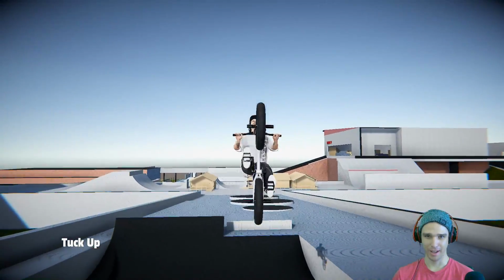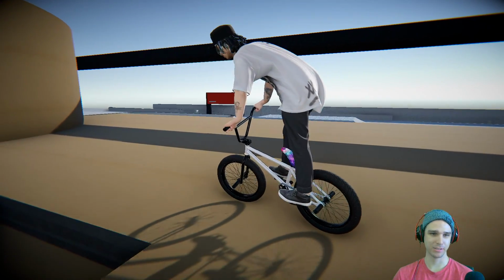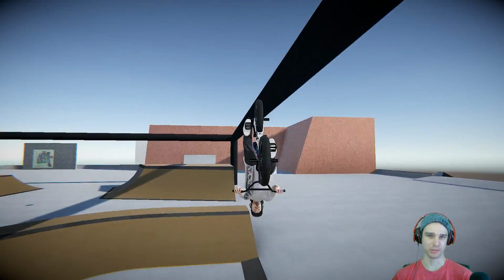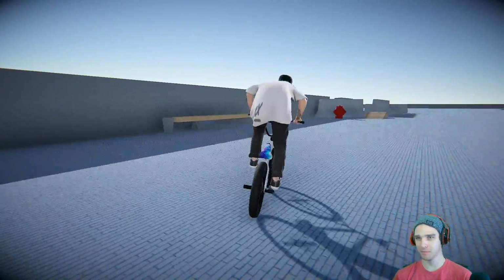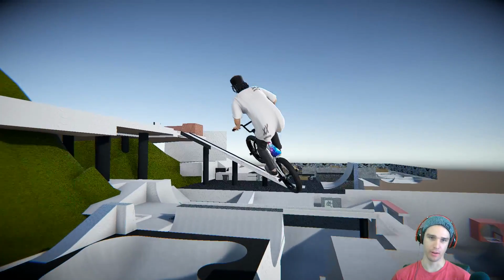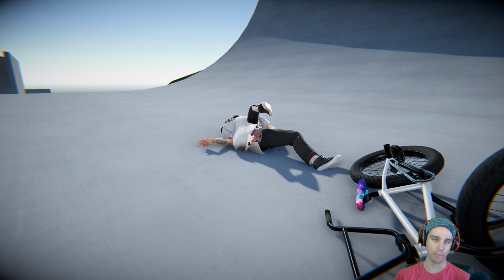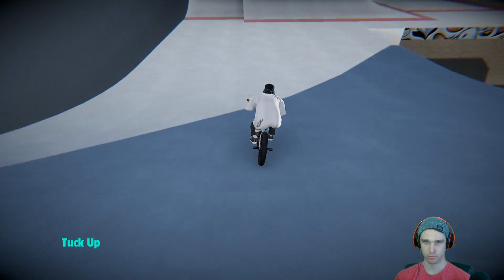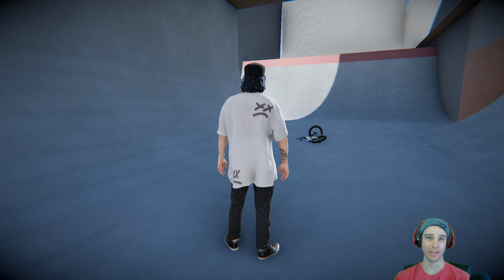Intense Gap Into The Bowl! | Action Sports Campus Ep. 3 | BMX Streets PIPE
The third and final episode of the Action Sports Campus mod map in BMX Streets PIPE includes some really cool spots! I ride the final street park that I haven't ridden yet and some cool side hits sprinkled around the map. I also found this crazy drop into a really big bowl and it was a bit sketchy. I finished the video with a really big mega ramp and threw down some really big tricks!